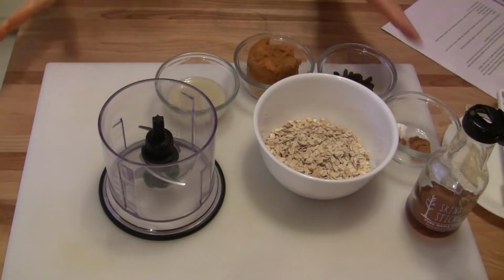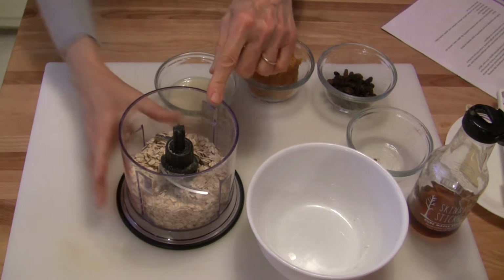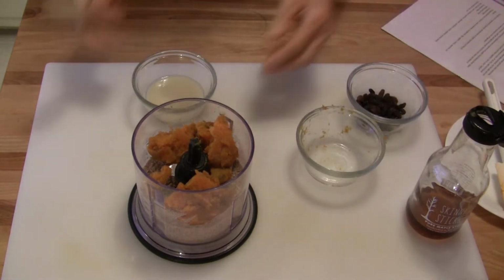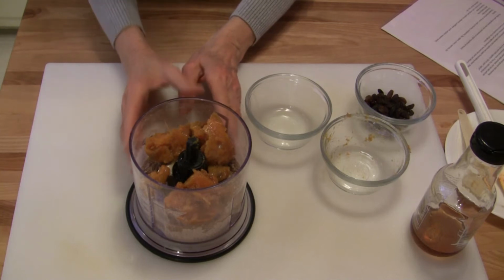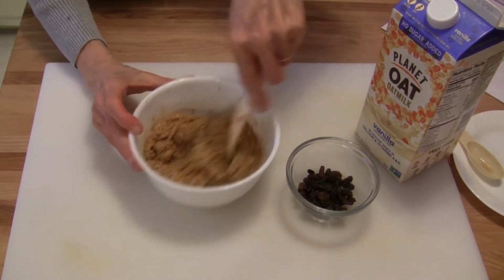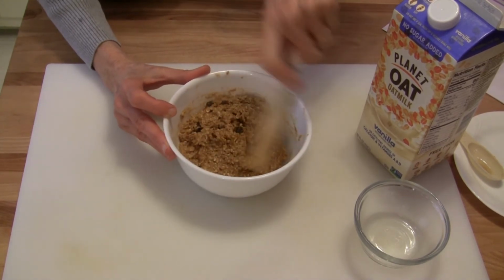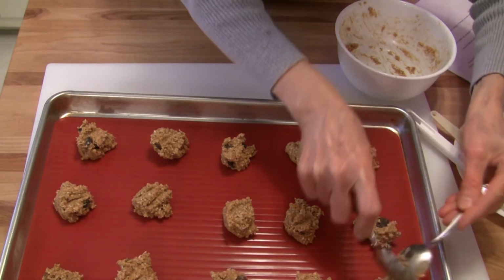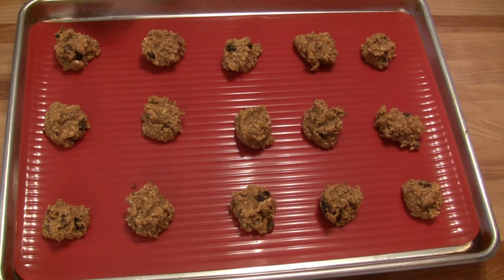Sweet Potato Oat Bites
Here's a recipe for a not-too-sweet cookie-like/cake-like little treat that can satisfy a sweet tooth without being too sweet and yet it's healthy and good for you. Give them a try!

Makes About 14 Small “Bites”

These are soft cake-like, cookie/like treats that are really easy to make. Stir in the add-in of your choice for unlimited variations. The recipe can easily be adjusted to make as many as you need. Enjoy! jk

1 cup oats (any kind)
1/2 tsp baking powder
1 tsp ground cinnamon
½ cup mashed cooked sweet potato
1 to 2 Tbsp maple syrup or apple butter, to taste
1 or 2 Tbsp milk of choice, or more if needed
¼ cup “add-in” of choice

Place oats in a food processor and pulse until the oats are medium ground (with some oat flour, but some oat pieces are fine). Add remaining ingredients (using 1 tablespoon of milk at a time) and pulse until well mixed, and holds together when pressed…not too wet and not too dry. If too wet, add a small amount of oats and process more. If too dry, add more milk, one tablespoon at a time until the mixture is moist and holds together. Stir in your “add-in” ingredients.

Scoop by rounded teaspoonful onto a silicone mat or parchment paper lined baking sheet. Bake at 375F for 18 to 20 minutes, until set and lightly browned. Remove from oven and allow to cool. Store in a covered container in the refrigerator.

Possible add-in ingredients (use any combination or single ingredient of choice):

Chopped dried fruit of choice, such as cherries, cranberries, figs, apples, raisins, apricots, etc.
Chocolate chips
White baking chips
Cinnamon chips
Nut of choice such as pecans, walnuts, almonds, sunflower seeds, pepitas, sesame seeds, cashews, Brazil nuts, etc.